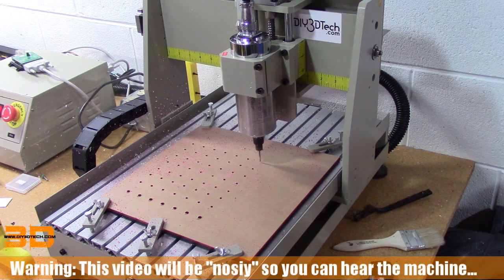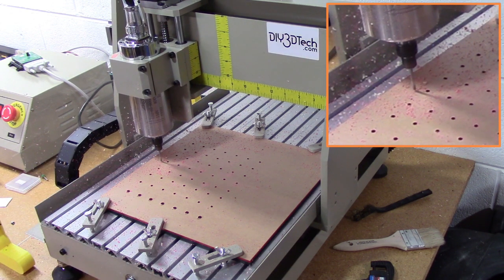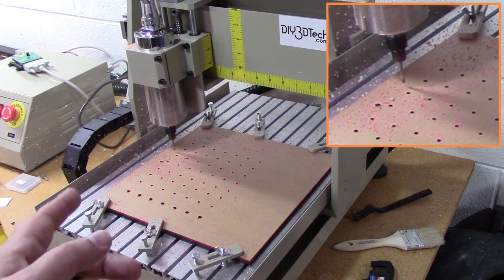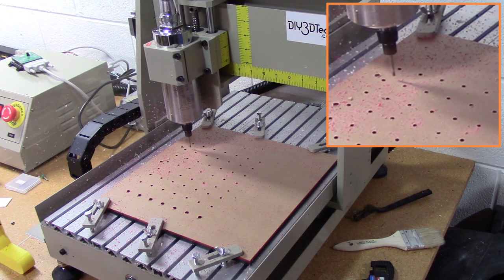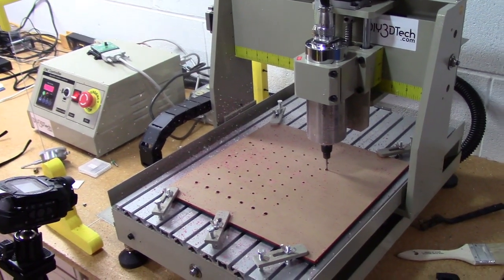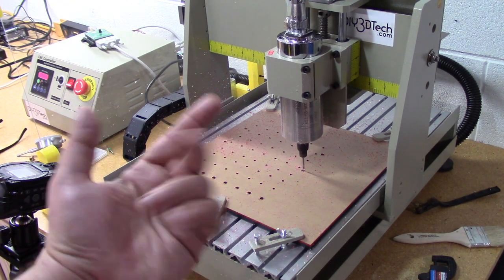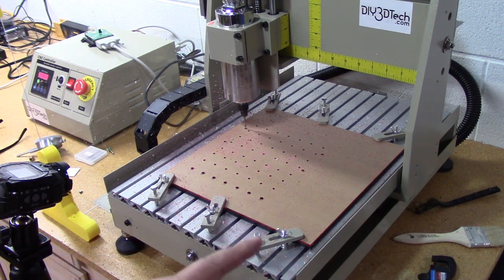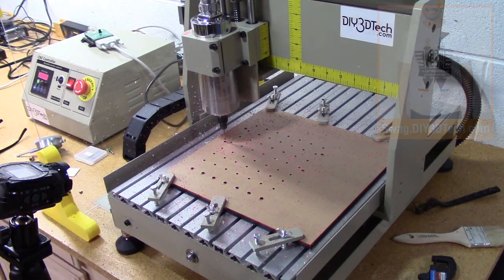3040 CNC - Quick Update!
for more information on this and many other projects!  As in this episode, we will be just doing a quick update on the 3040 CNC which I got a couple months back as over the holiday break I got it up and cutting!  While there are many video's are in the queue for this, just wanted to share a quick status update on this little beast as I am loving it!

Note: This video will be a little noisy on purpose as I wanted you guys to hear what this sounds like.  While its loud, it is NO WHERE NEAR as LOUD as my other CNC!  It really is rather quite in the larger scope so please bear with me on this one :-)

Check our CNC page for the best deals on all 30XX series CNC machines from eBay: